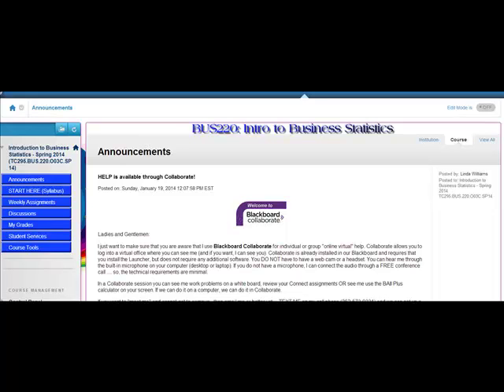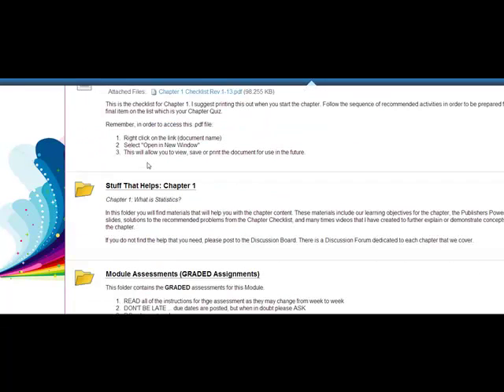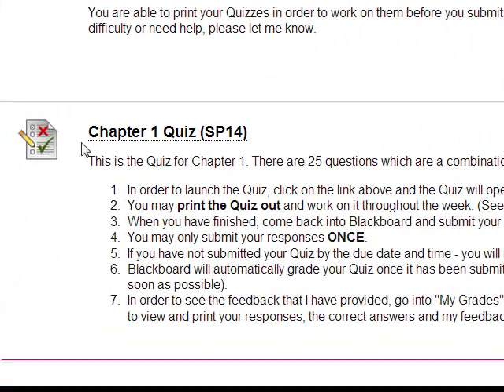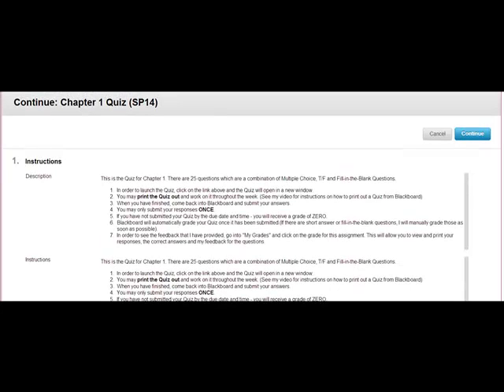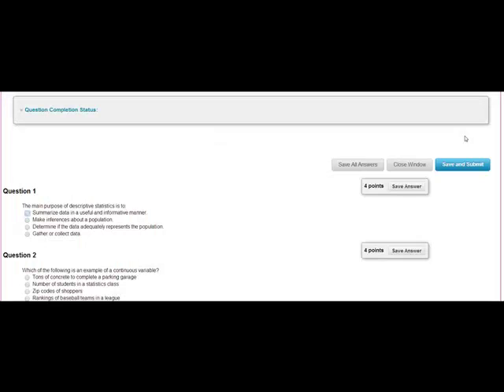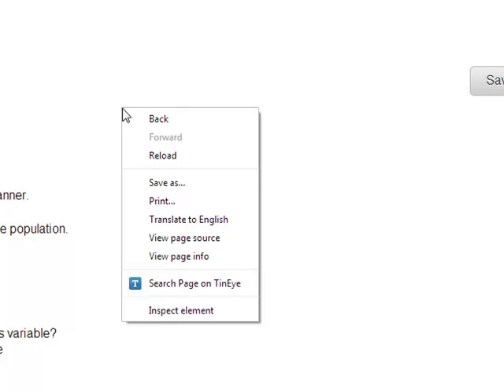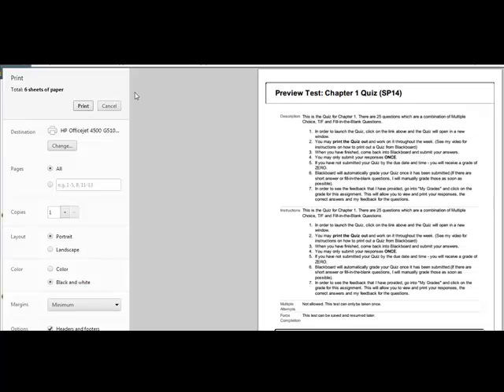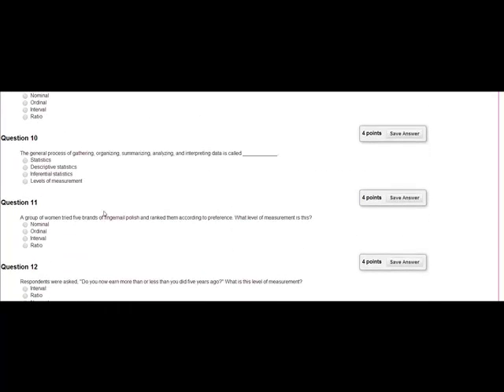How to Print a Quiz from Blackboard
This video shows how to print a Quiz out of Blackboard